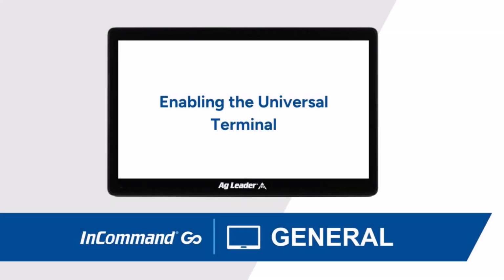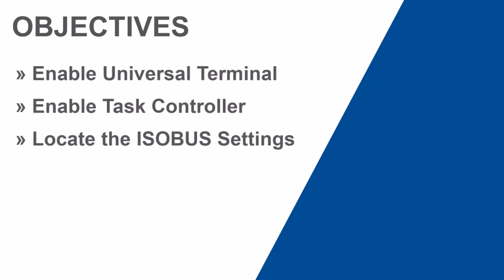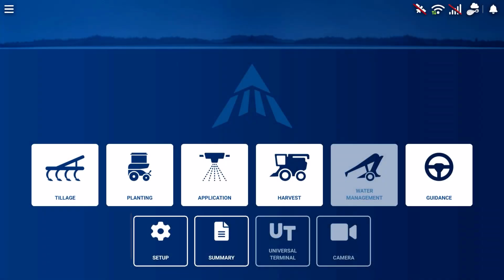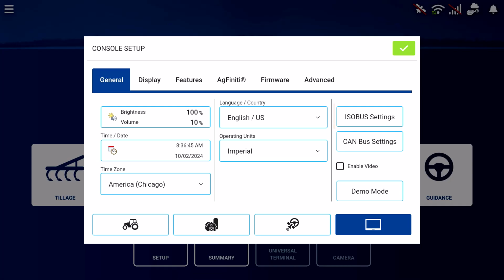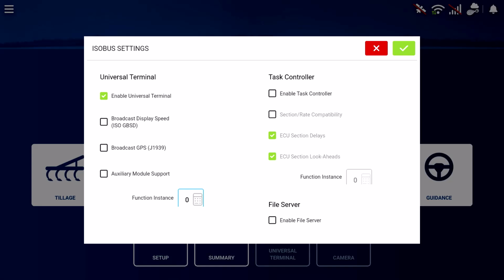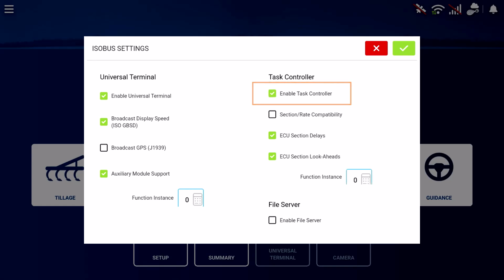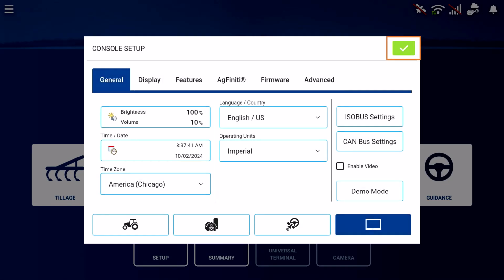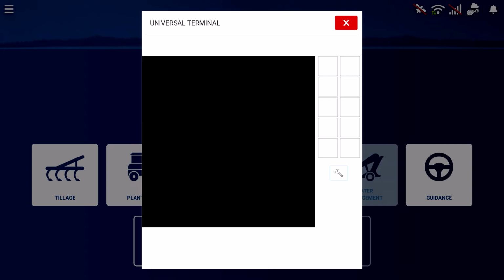Enabling the Universal Terminal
In this tutorial, you will learn the steps to turn on Universal Terminal and Task Controller and locate the ISOBUS Settings in the InCommand® Go display.